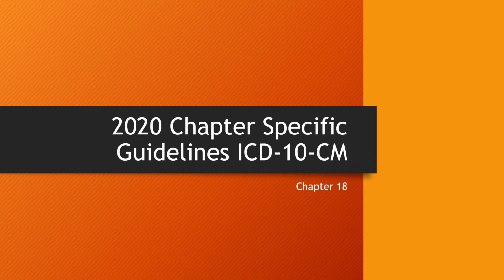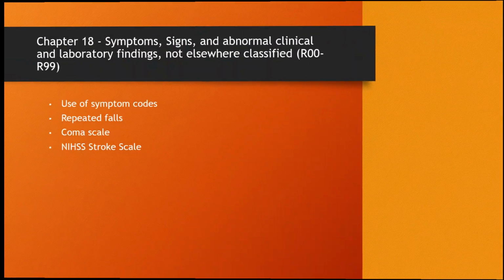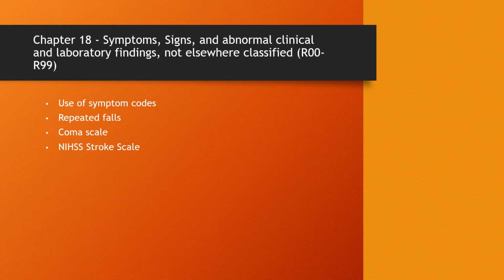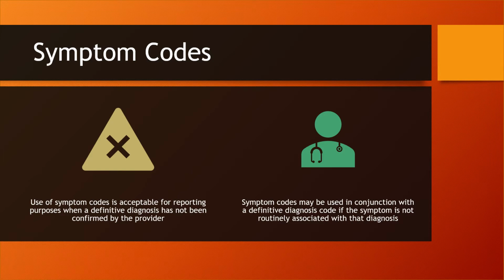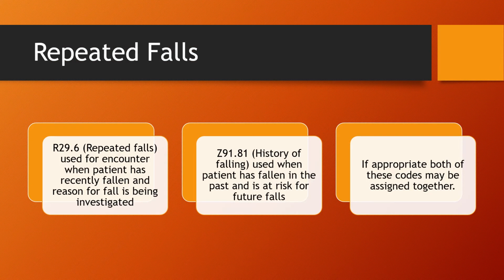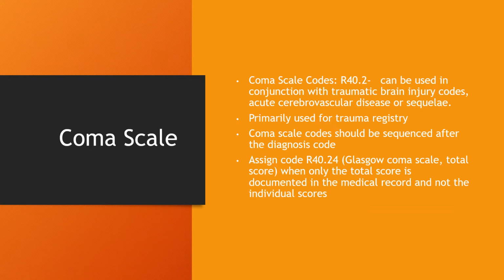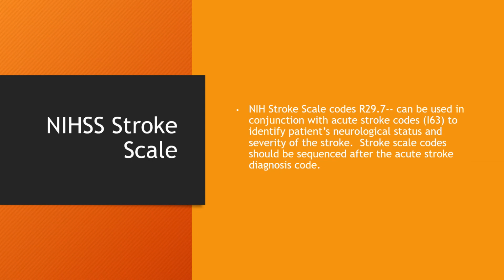Chapter 18: ICD-10-CM Chapter Specific Guidelines for 2020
This video is for the ICD-10-CM chapter specific guidelines for Chapter 18.
Coding guideline information included in this video: symptom codes, repeated falls, Coma scale, and stroke scale.